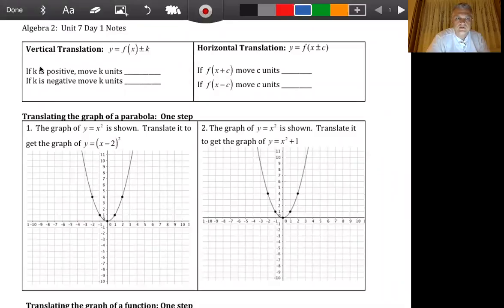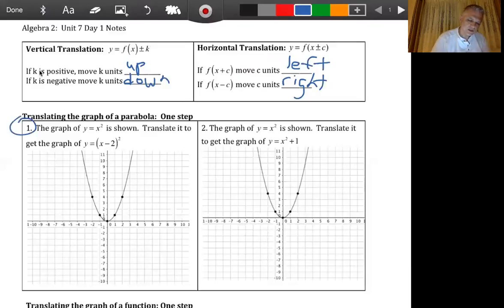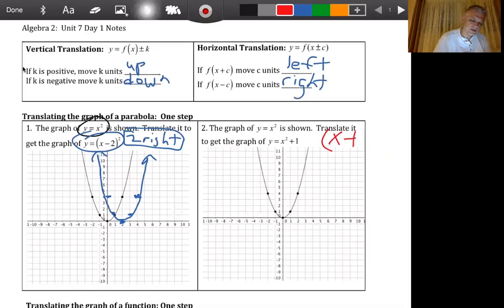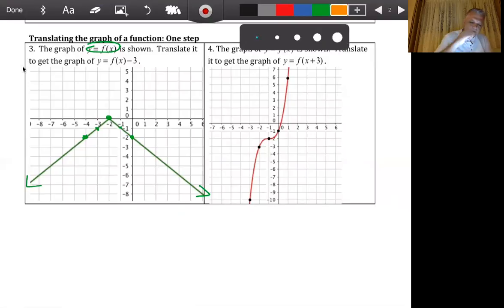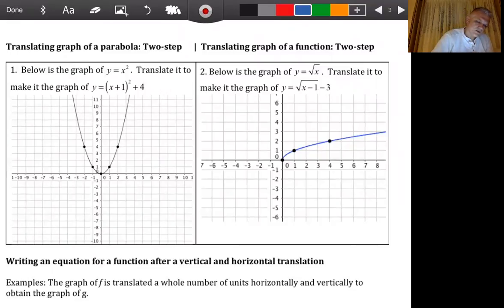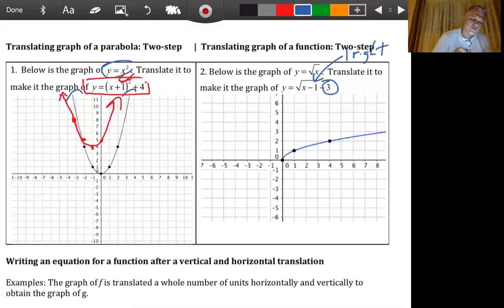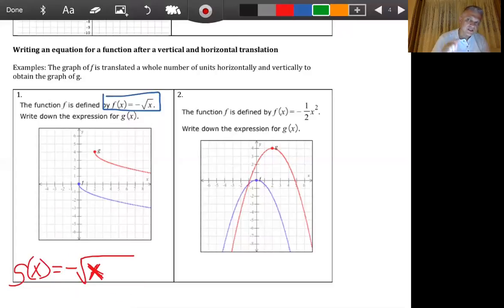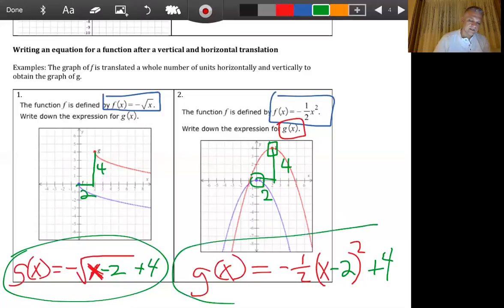Algebra 2: Unit 7 Day 1 Notes